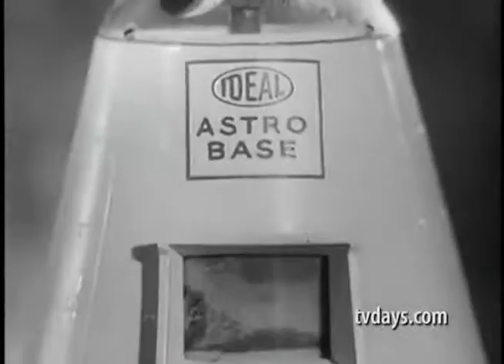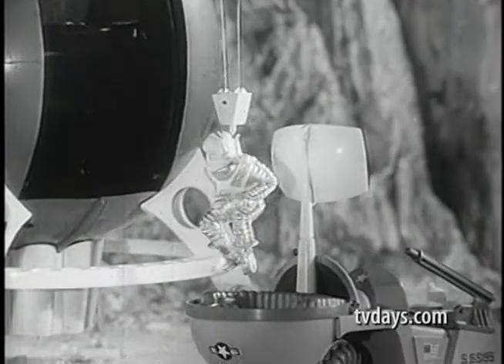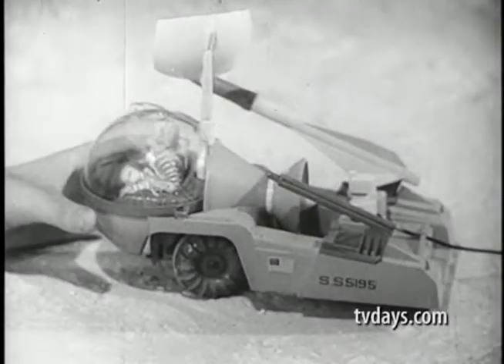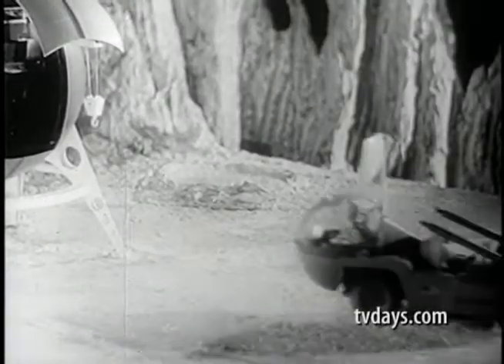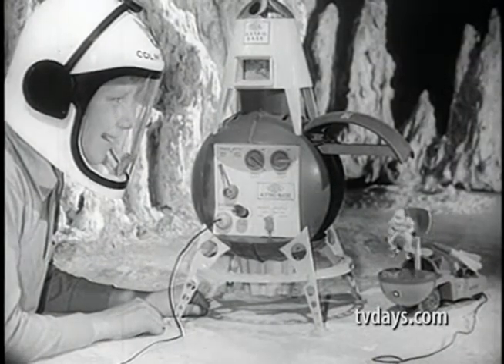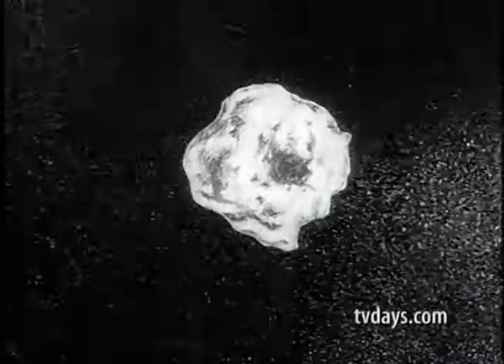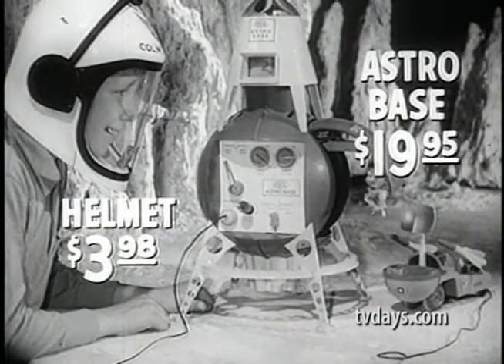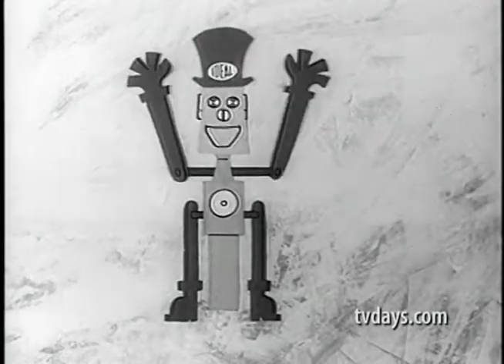Astro Base Ideal Toys